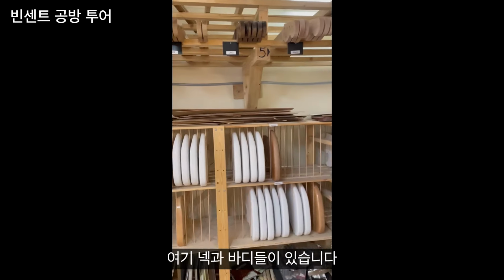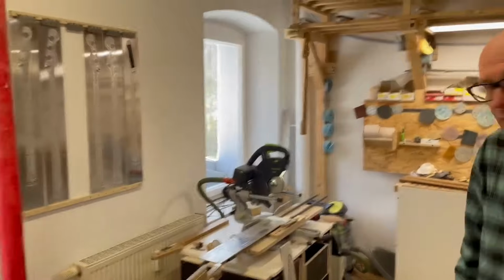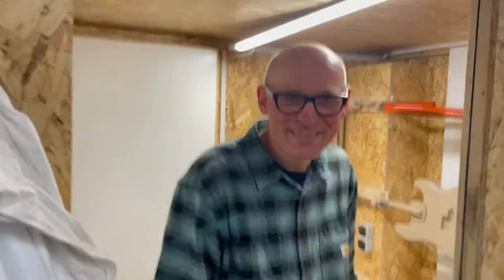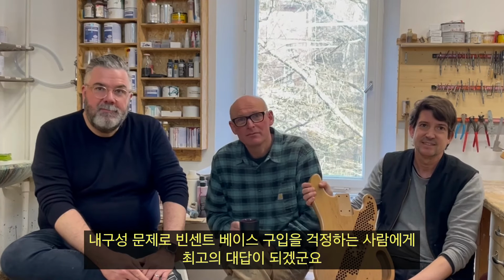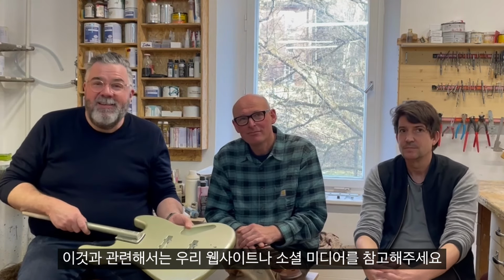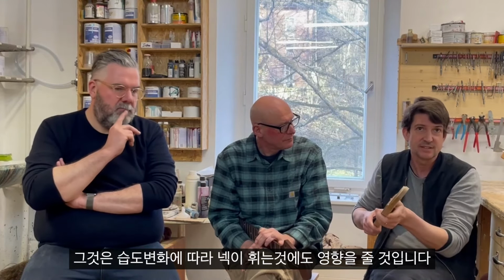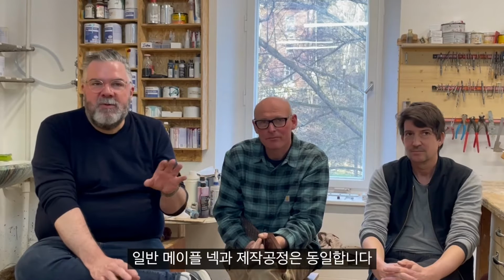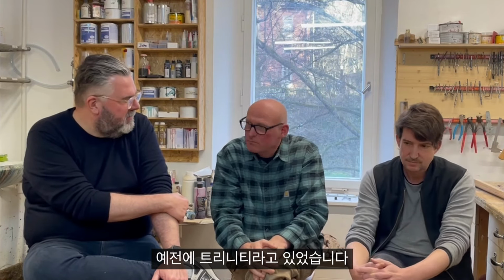Vincent 워크샵- 베이스 너드 3명이 모이면 이렇게 됩니다.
00:18 빈센트 공방 입구
00:53 작업실 투어
09:38 인사
11:31 악기 제작에 가장 중요한 부분은?
12:19 좋은 악기에 대한 정의
15:31 바디의 챔버가 내구성에 주는 영향이 있나요?
18:03 34.5인치 스케일을 채택한 이유
20:22 호이슬 외에 다른 픽업을 사용할 계획이 있나요?
21:51 다른 색상옵션을 추가할 계획이 있나요?
26:05 카탈록스와 올리브 지판을 채택한 이유
31:47 빈센트의 로스티드 넥에서 나오는 향의 비밀은?
32:38 빈센트의 독특한 스트링 시스템에 어떤 이점이 있나요?
38:19 다른 픽업조합을 추가할 계획이 있나요?